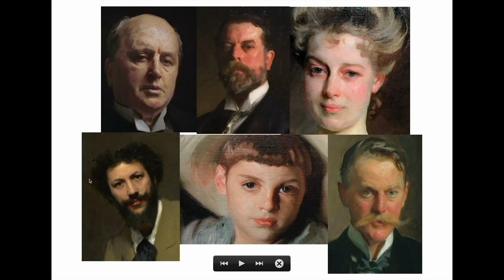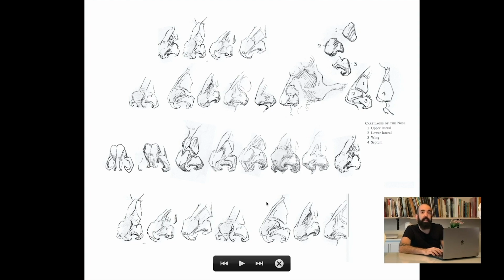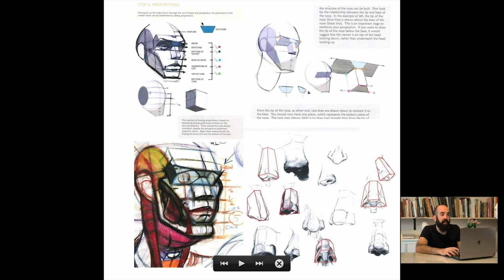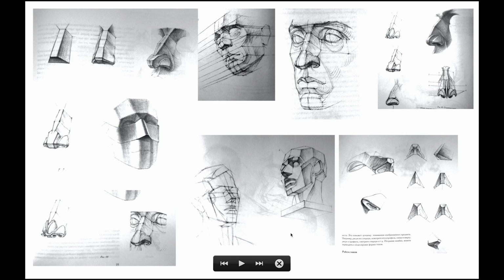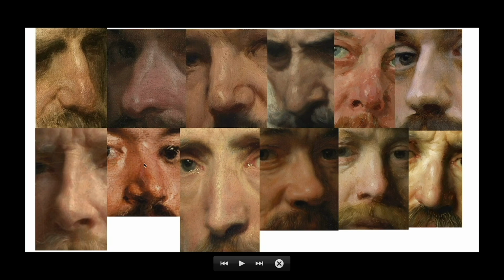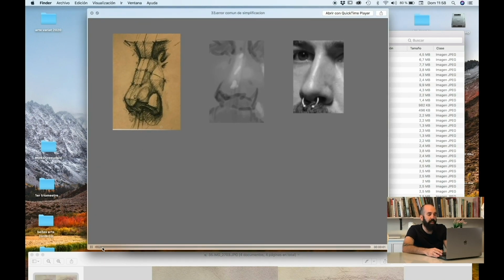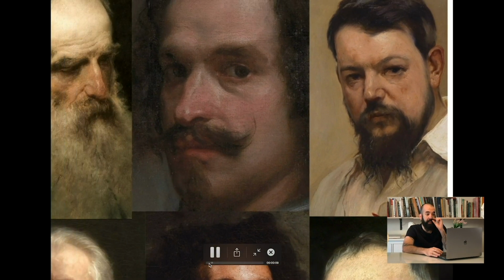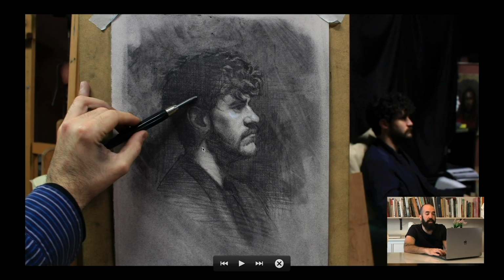Things you should know to draw better the nose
In this 15 min video i'm going to explain the basic forms of the nose, and I will share with you some tips that I use in my portraits. At the end of the video you are can find the bibliography of the resources that I use.
Compositor: Daniel Kaede
By the Lighthouse I Will Wait
Japanese Dawn